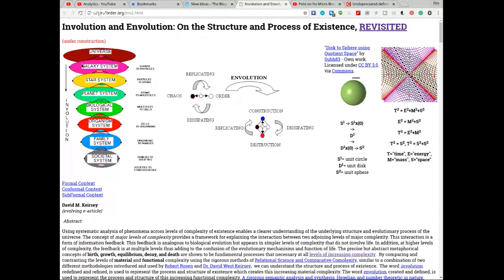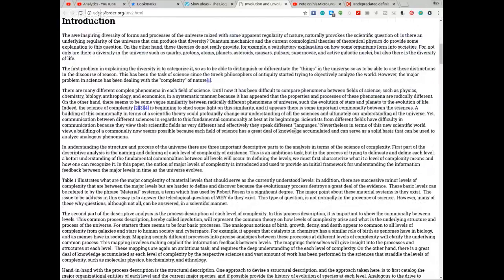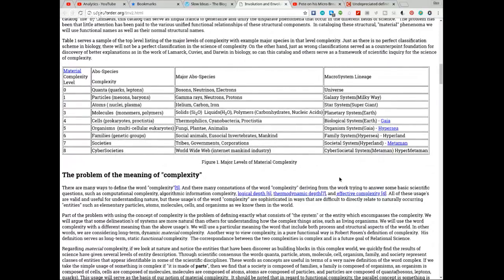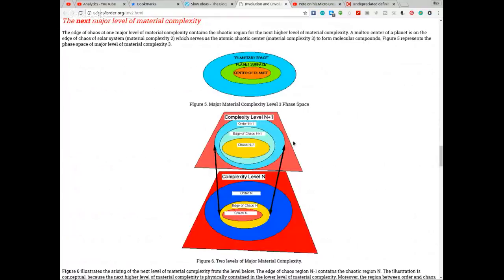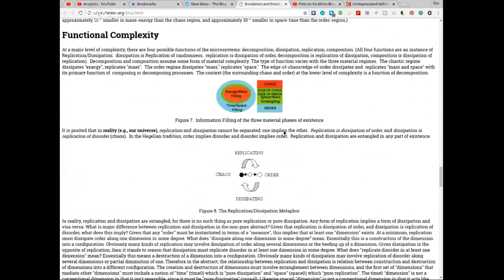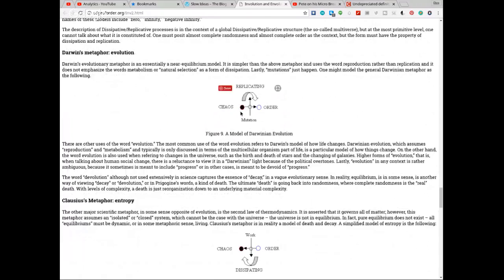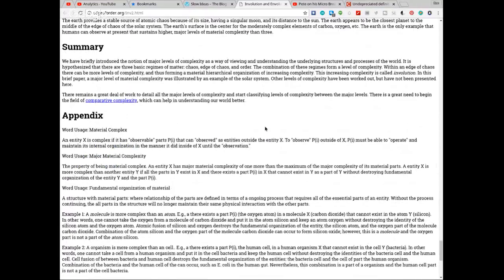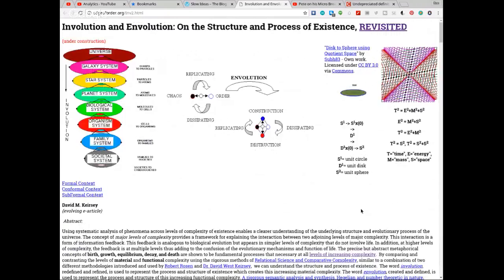How RIAU can one person get? See video notes: Dr David Mark Keirsey's linked articles